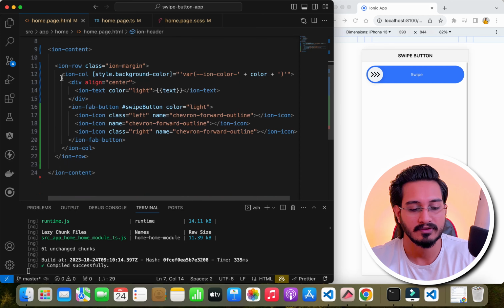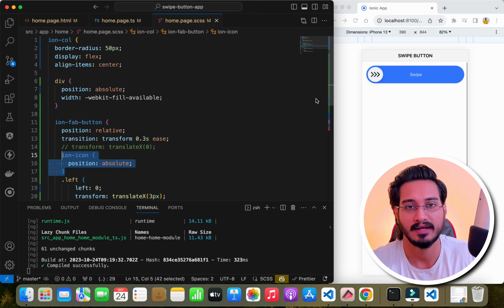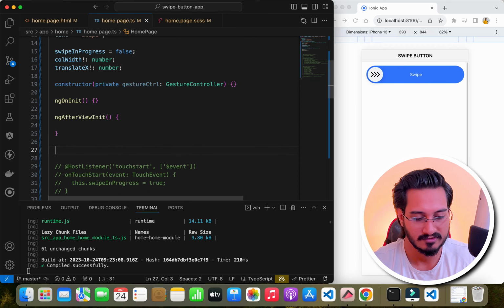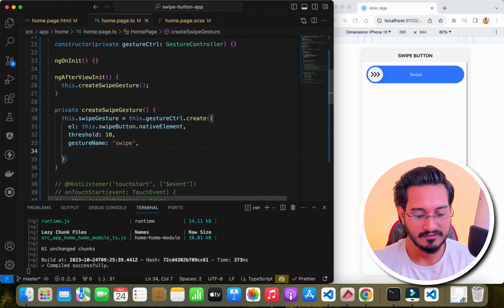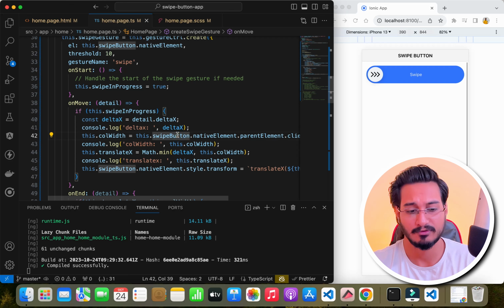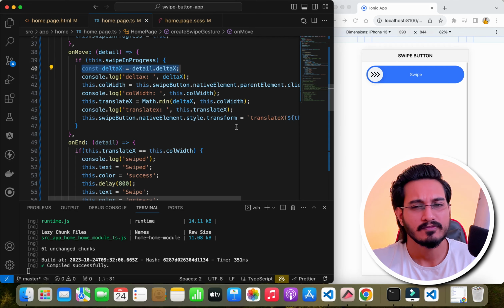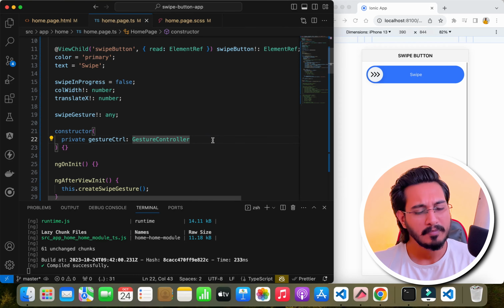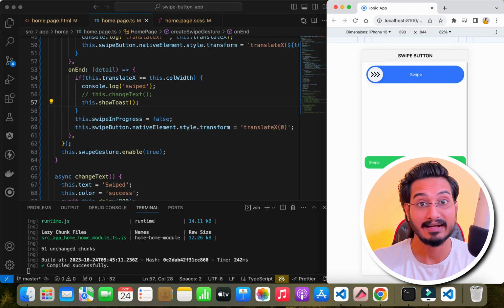Ionic - Swipe Button using GestureController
Hello Friends, Welcome Back to @CodingTechnyks. In this video, we are going to create "Ionic 7 - Swipe Button using GestureController" ionic angular for pwa, android & ios capacitor .

1. Ionic 7+ & NodeJS: Beginner to Pro-Build Food Delivery App

2. Ionic 7+ From Beginner to Advanced - Build Food Delivery App

3. NodeJS: Beginner to Pro - APIs for Food Delivery & Ecommerce